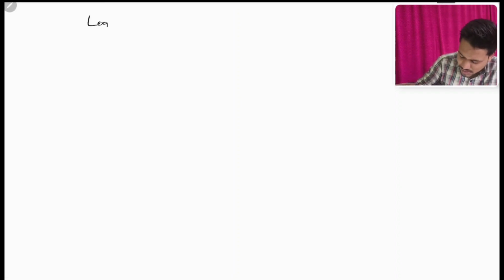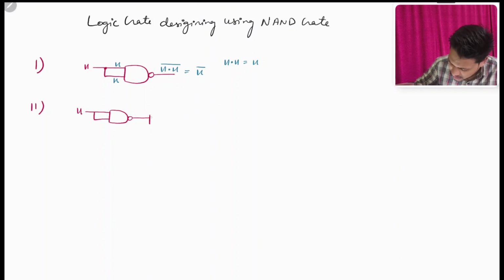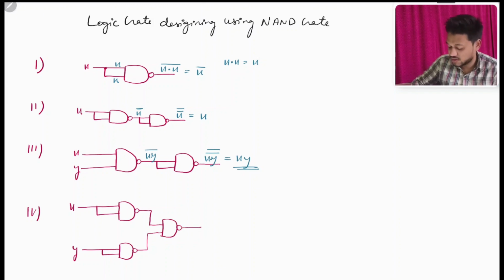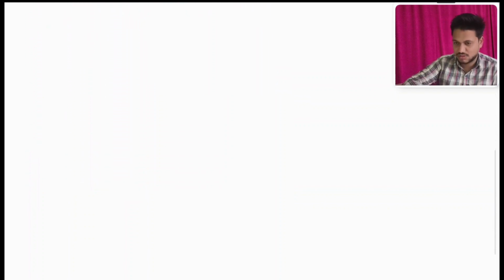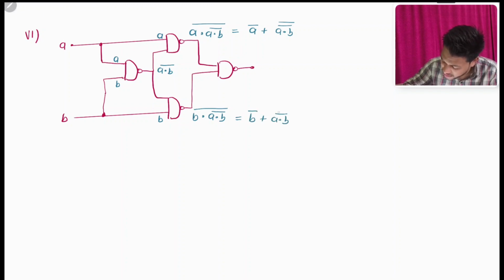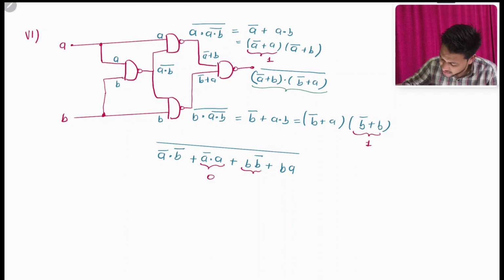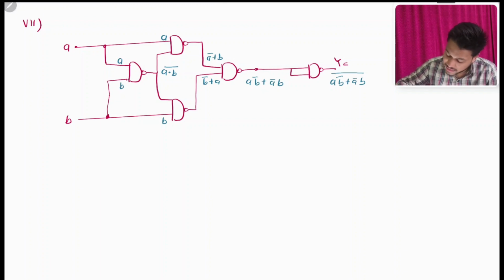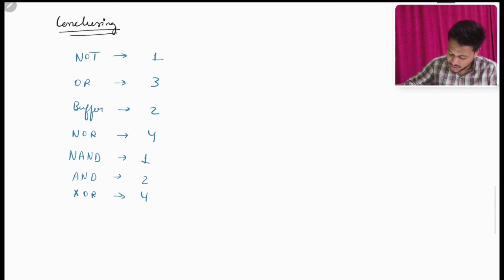Logic Gates | Digital Electronics 04 | Physics | Fine Man Is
Welcome to Fine Man Is, these are video lectures on Digital Electronics at BSc level. I hope you will learn and love these videos.